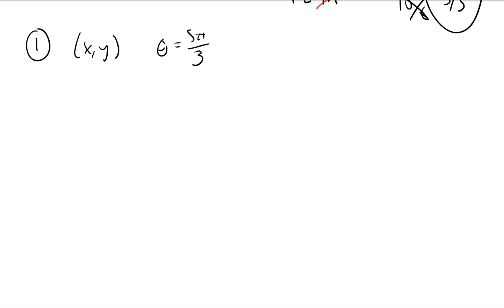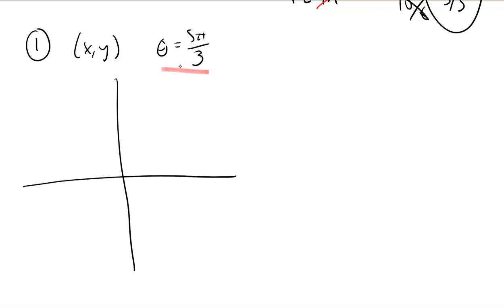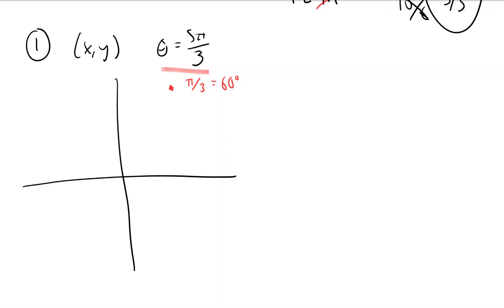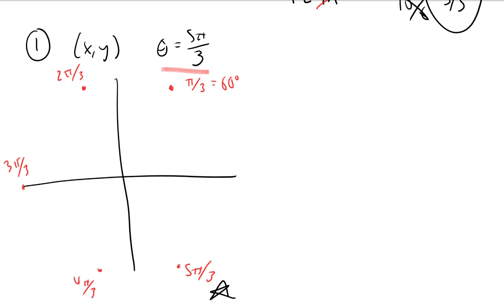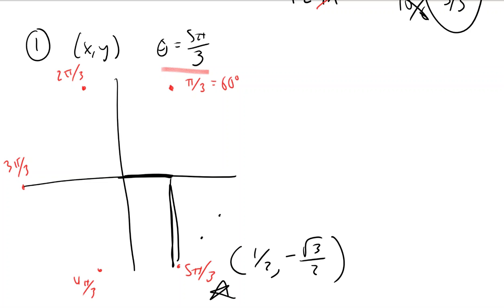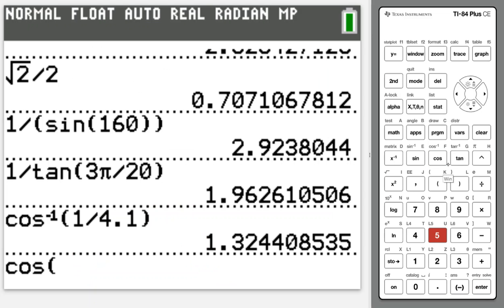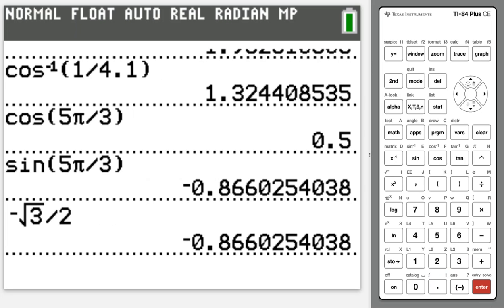Precal - Fall Semester Exam Review - #1